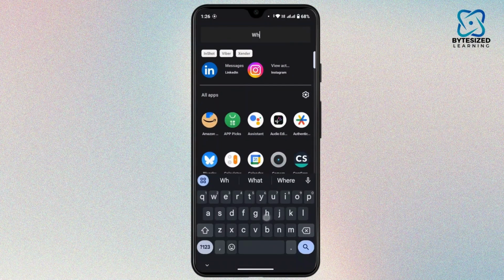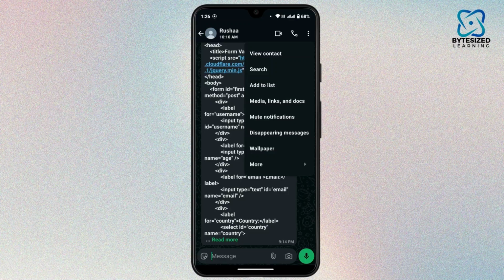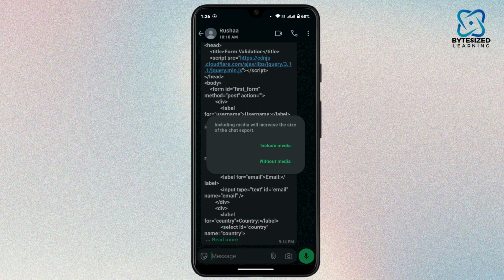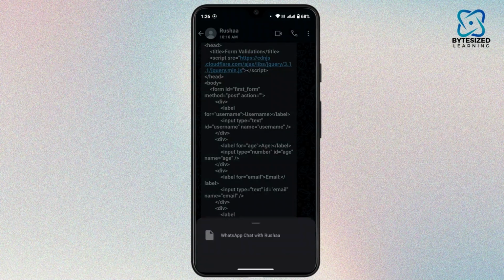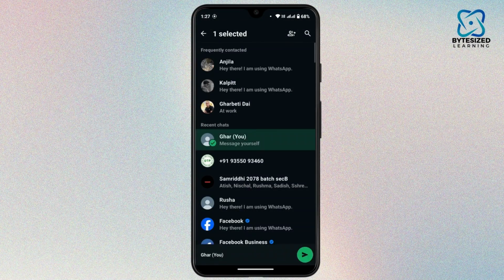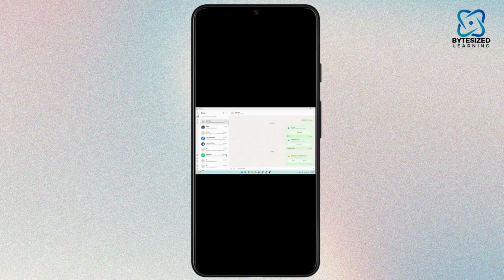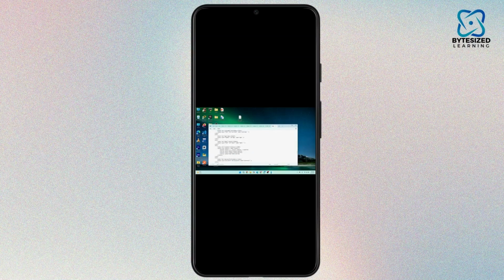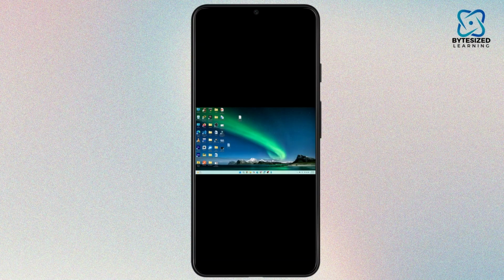How to Transfer a Save WhatsApp Messages to Your Computer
In this tutorial, we’ll show you how to easily transfer or save your WhatsApp messages to your computer. Whether you want to back up your chats or simply move them to your desktop, follow our step-by-step guide. Learn how to export WhatsApp chats, choose whether to include media, and save them securely to your computer. If you’re looking to preserve important conversations or just need a way to keep your chats on your PC, this video will guide you through the entire process.

Chapters:

00:00:00 - Introduction
Learn how to transfer or save WhatsApp messages to your computer.

00:00:05 - Open WhatsApp on Mobile
Open WhatsApp on your mobile device and choose the chat you want to transfer.

00:00:15 - Access Chat Options
Tap on the three dots in the top right corner and select "More" then tap "Export Chat."

00:00:25 - Choose Media Option
Select whether to include media or not in the exported chat.

00:00:30 - Share Chat
Choose your preferred sharing method (e.g., WhatsApp) and send the chat to your computer.

00:00:45 - Open WhatsApp on Computer
Open WhatsApp on your computer and locate the chat you sent from your mobile device.

00:00:55 - Extract Chat File
Click on "Extract All" and choose the destination folder on your computer.

00:01:05 - Save the File
Select your folder and extract the chat file.

00:01:15 - View WhatsApp Chats on PC
Open the extracted file on your desktop to view the saved WhatsApp messages.

00:01:25 - Conclusion
That's how you can transfer WhatsApp chats to your computer.